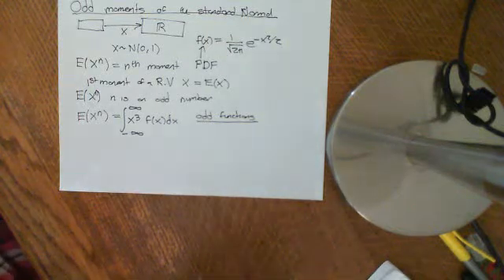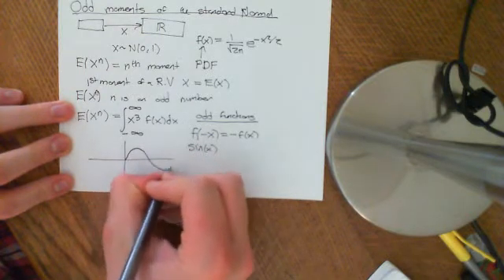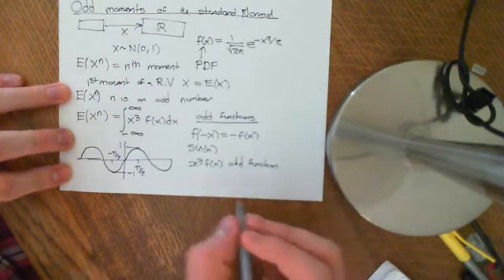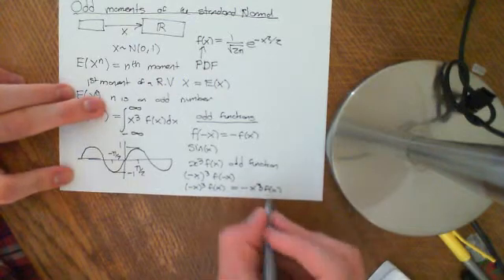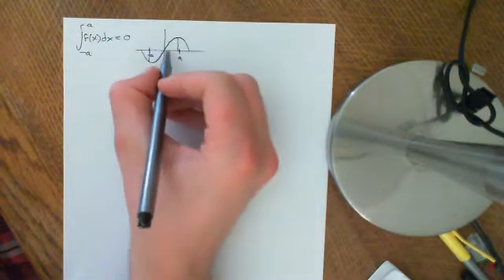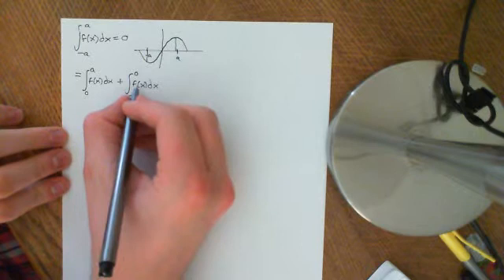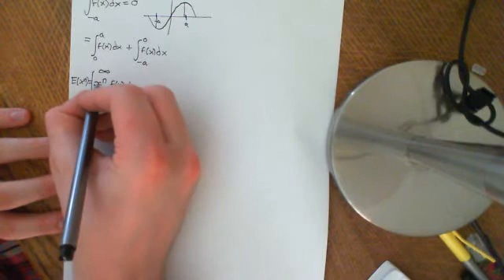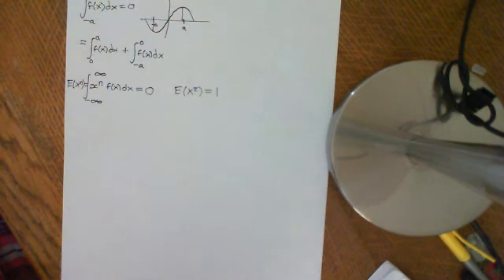The Odd Moments of the Standard Normal Distribution Part 2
Calculation of the odd moments of the standard normal distribution.